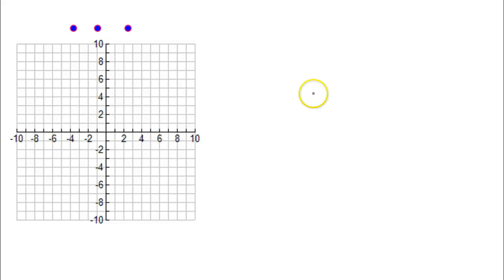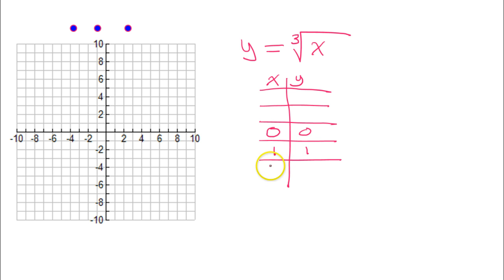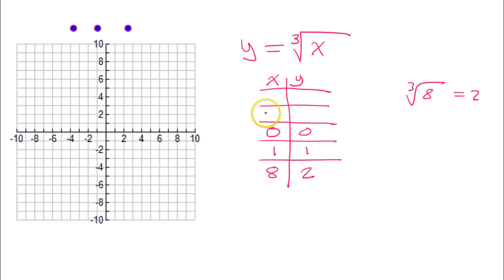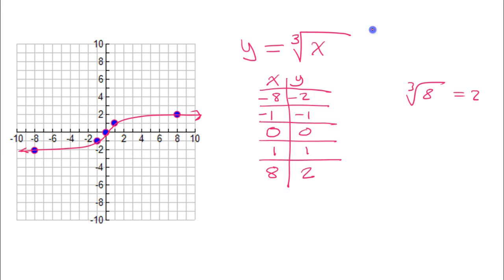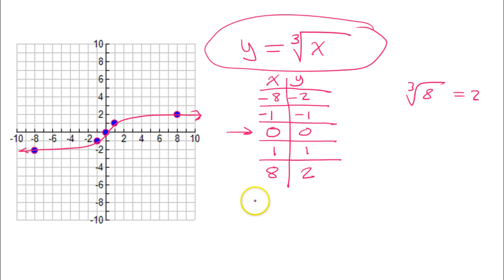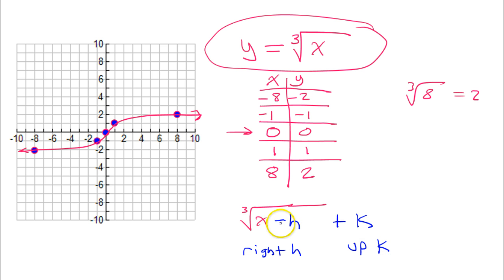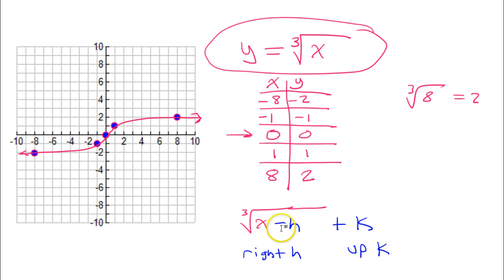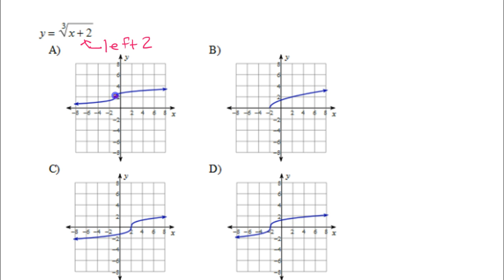Graphing Cube Root Functions DE